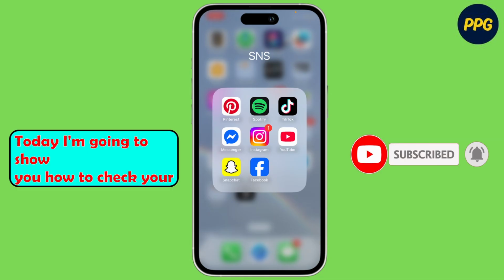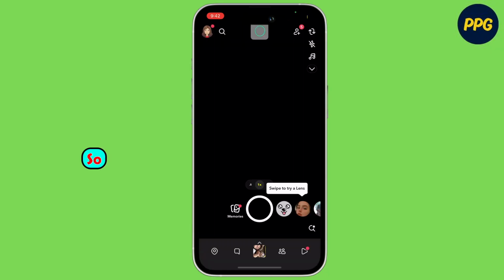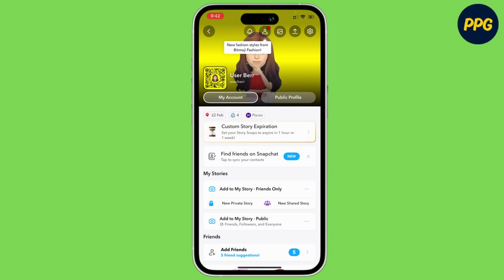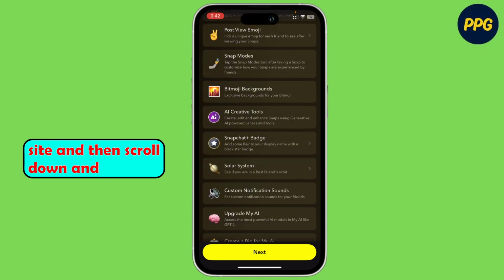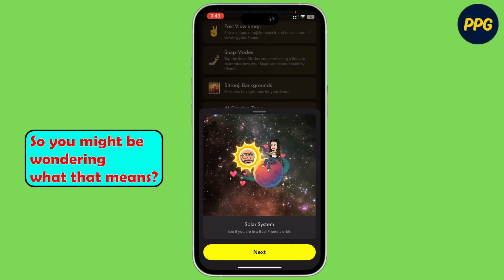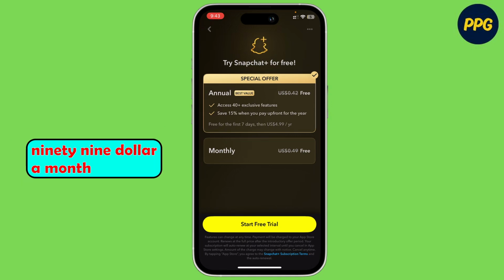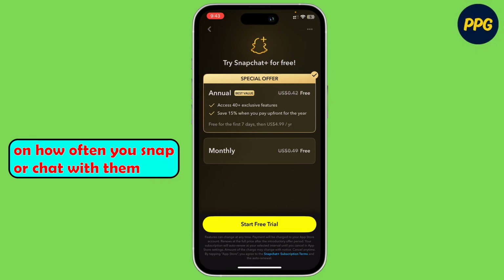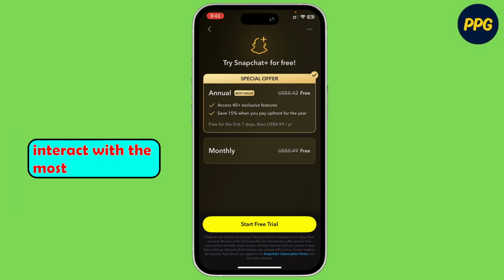How to check snapchat solar system ?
Hello Guys,

Welcome to our step-by-step guide on "How to Check Snapchat Solar System"! If you’re wondering how the Snapchat Solar System works or how to see your ranking in your friends list, this video is for you. We’ll show you how to check your Snapchat Solar System, understand Snapchat Plus planets, and see what each planet means in the friendship ranking system. Whether you want to know your place in someone’s Snapchat Solar System or learn what the planets represent, this guide will help you figure it all out.

How to see your Snapchat planet ranking

How Snapchat Plus Solar System works

How to check your planet in Snapchat Solar System

Meaning of planets in Snapchat Solar System